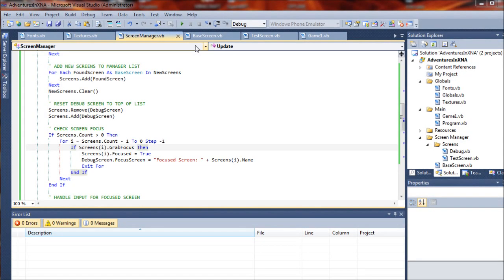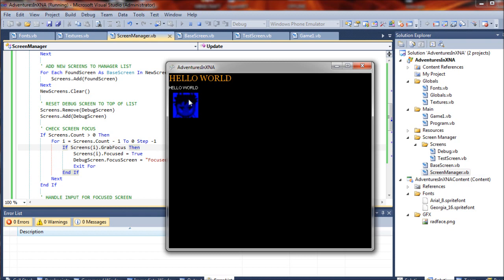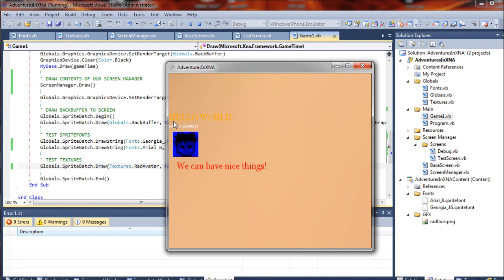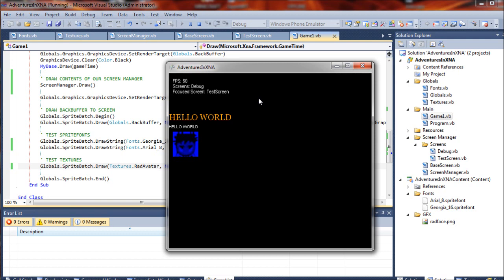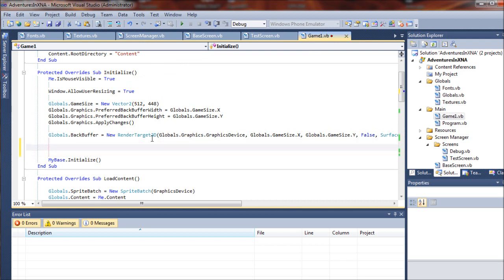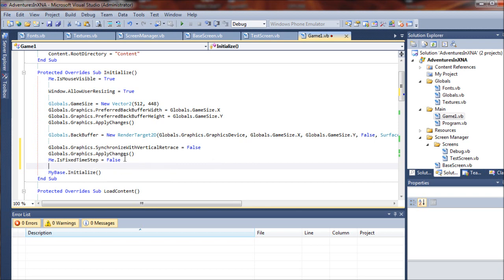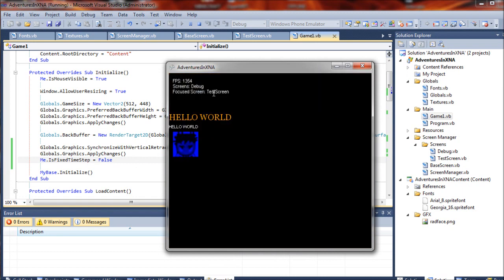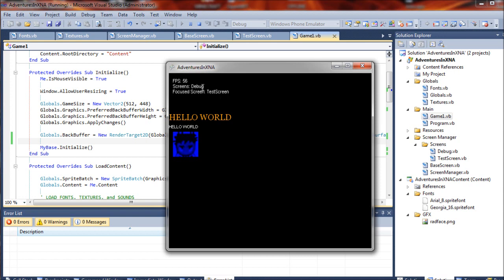VB.NET Game Programming Tutorial (XNA) - Part 3i: Screen Management (Visual Basic .NET)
TUTORIAL 3 - In this segment we'll be constructing our screen management system for our game environment, creating our first GameTime-based timers, creating and adding a test screen to our screen manager, and creating a Debug screen to display game FPS as well as active and focused screens.

PROJECT TOPIC SHORTCUTS:
PART 5 - Tile Maps & World Design
PART 6a - Adding a Character